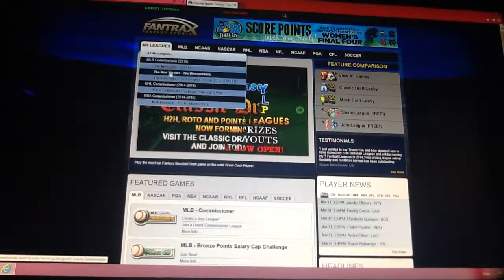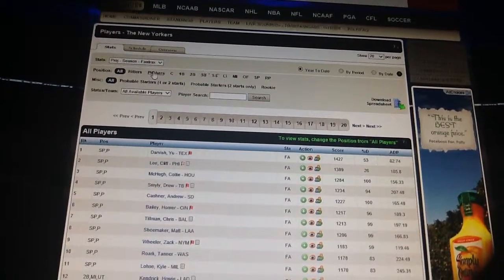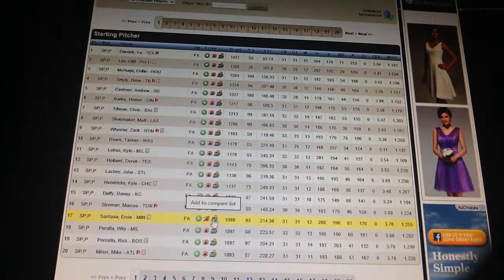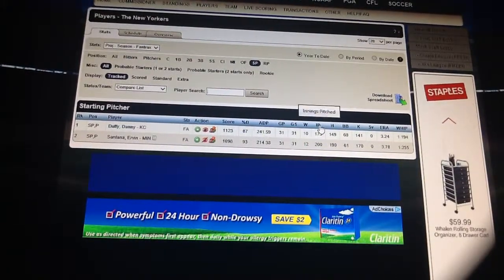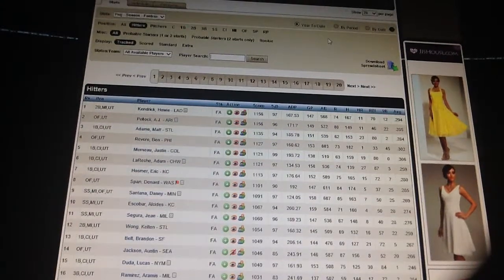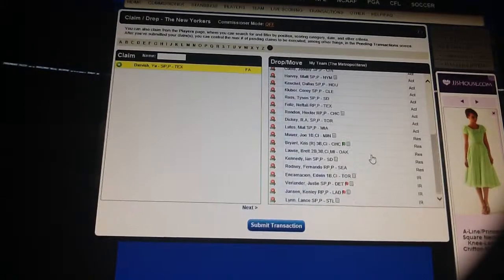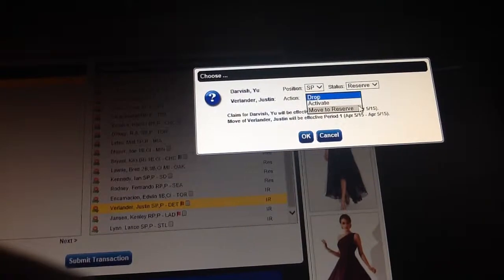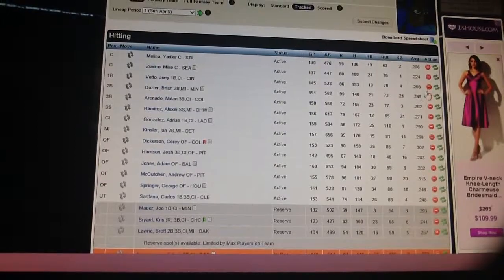How to Add or Drop Players on Fantrax